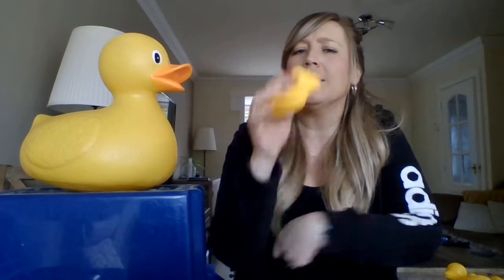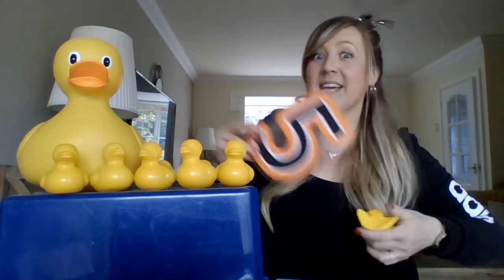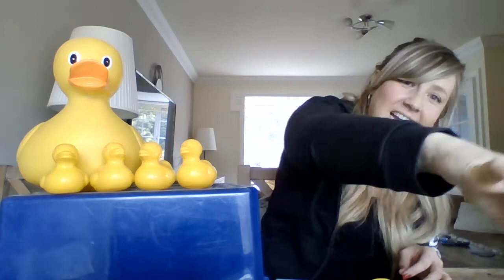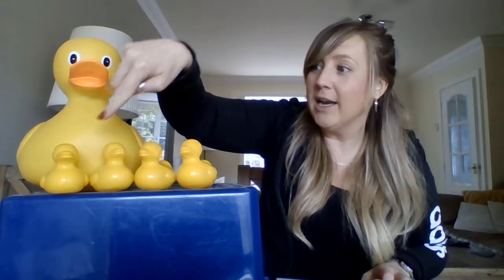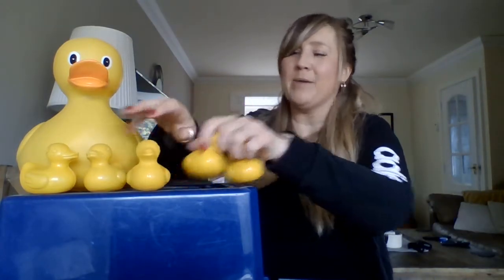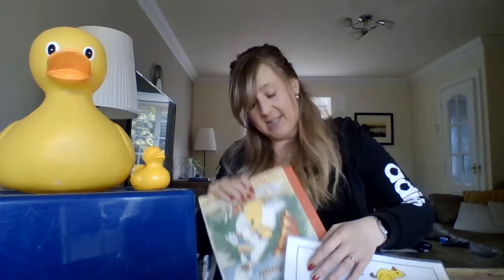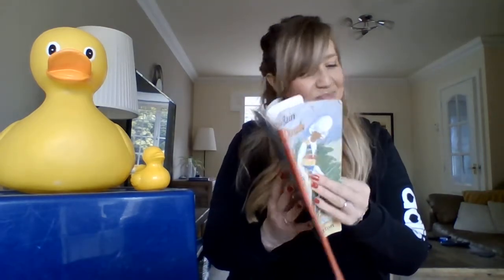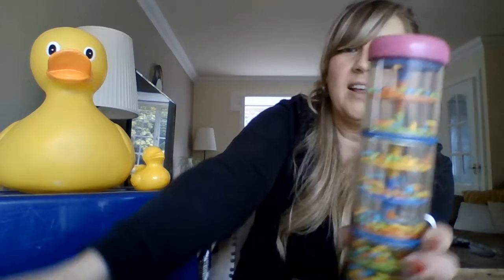Ducks Ducks Ducks!